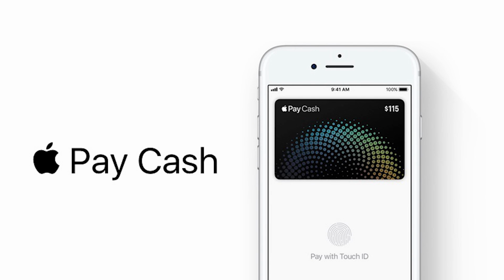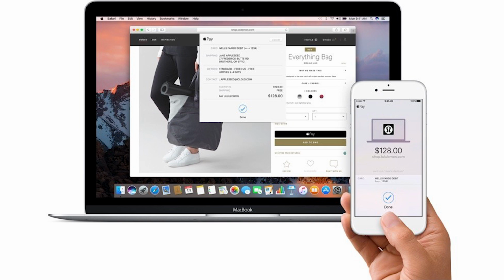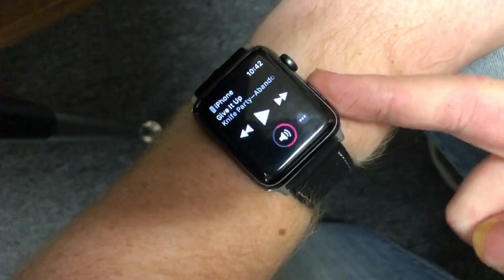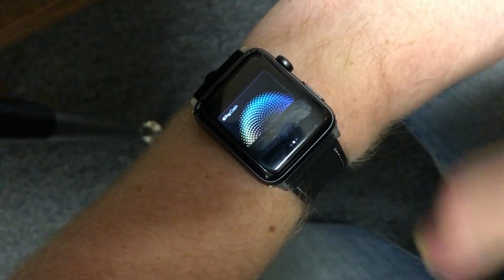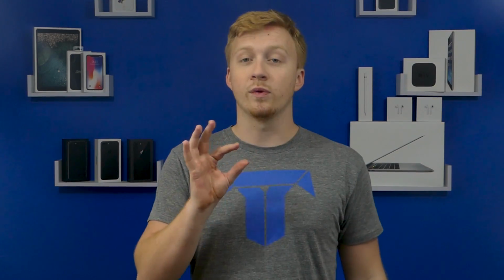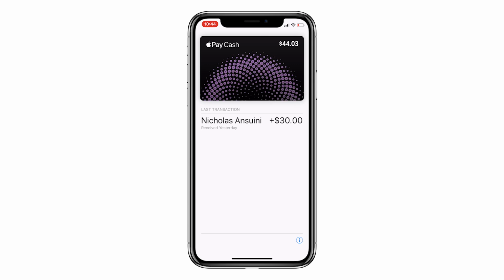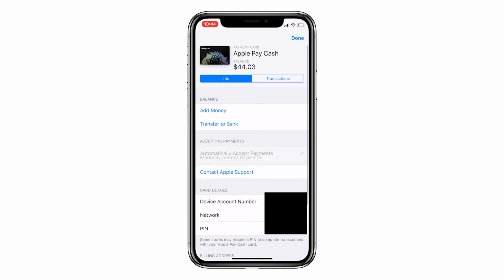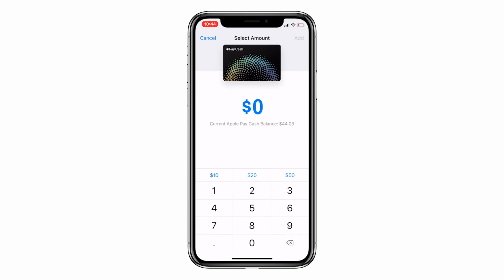What is Apple Pay Cash?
Some people are confused with the difference between Apple Pay and Apple Pay Cash. Let me explain.